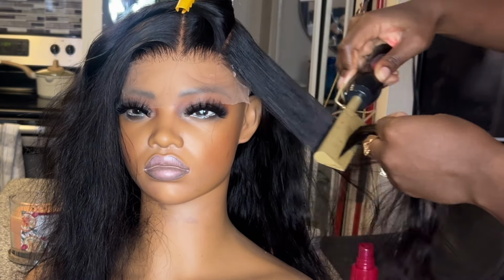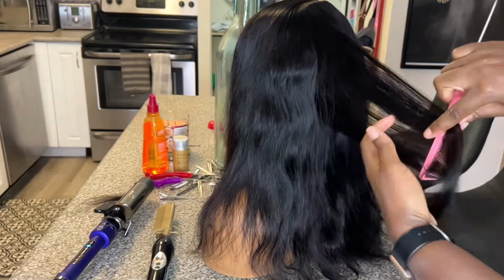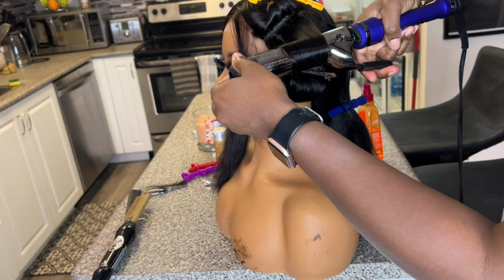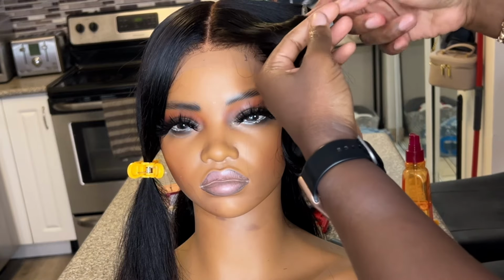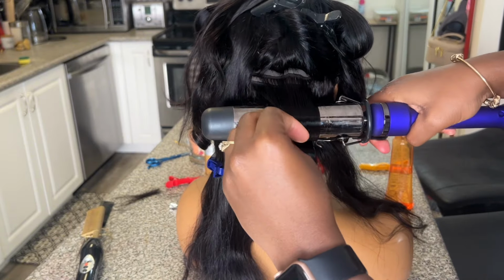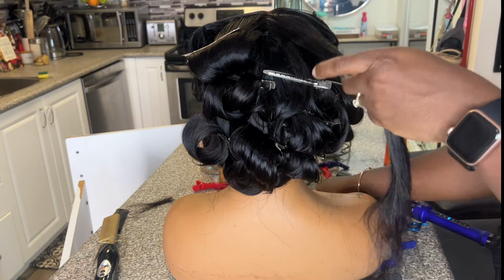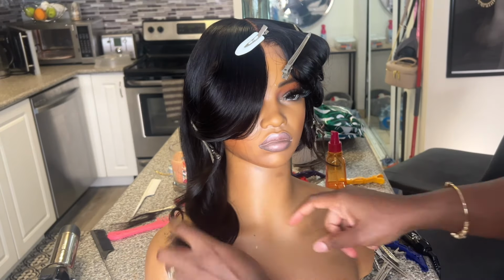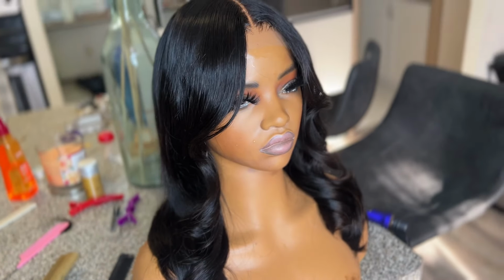UPDATED****HOW TO DO: BODY WAVE CURLS 2024|| LEARN HOW TO CUT, CURL & STYLE||BEGINNER FRIENDLY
Learn some tips tricks and style your unit like a professional❤️

Business hair IG page: @lijaeluxewigs

I N F O:
Editing: CapCut

Editing: CapCut